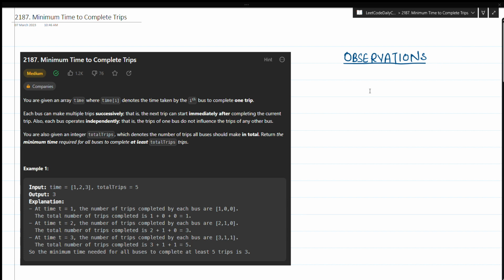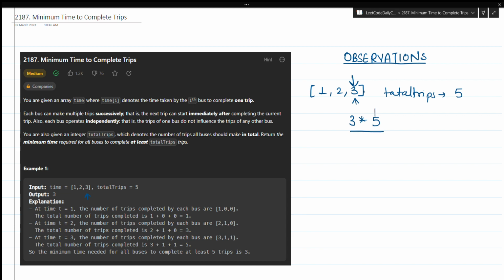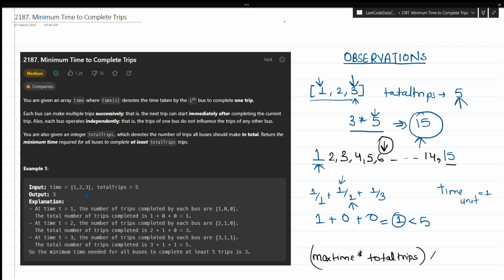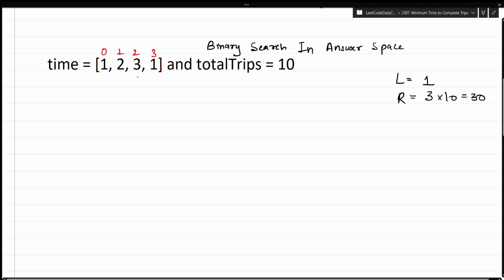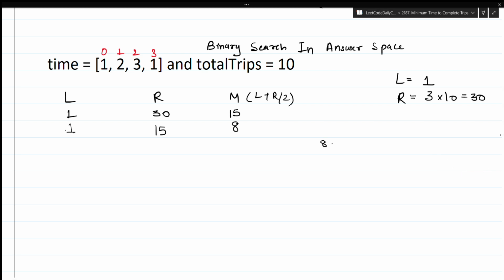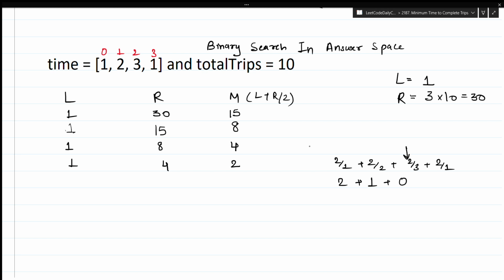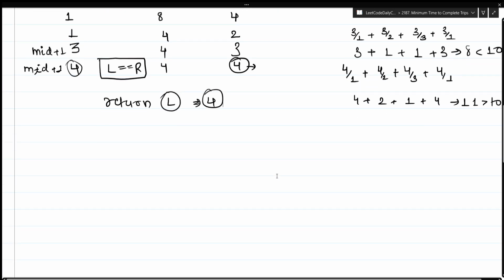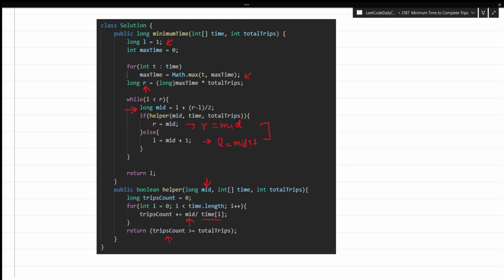2187 Minimum Time to Complete Trips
2187  Minimum Time to Complete Trips
Observations to Brute Force To Binary Search.